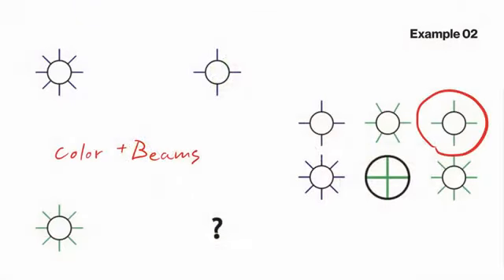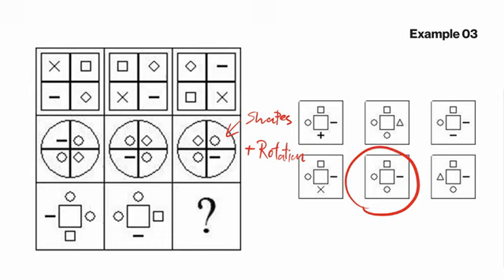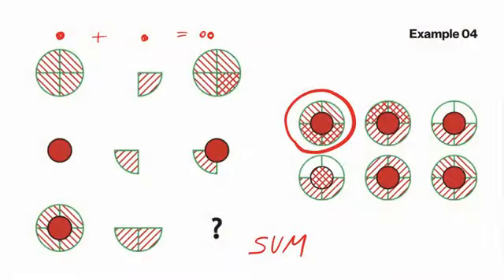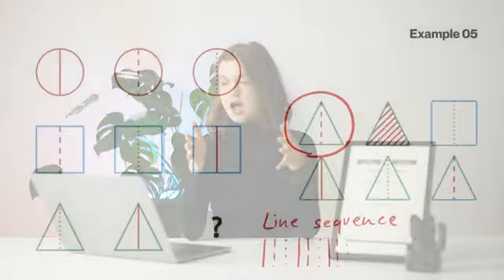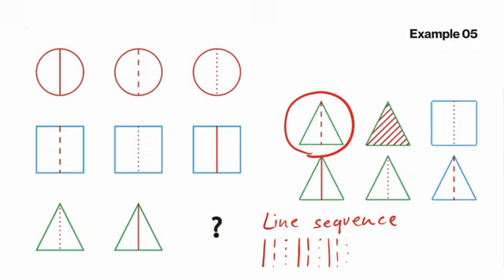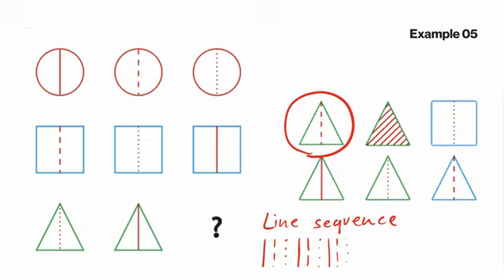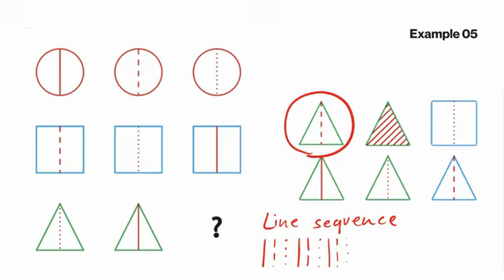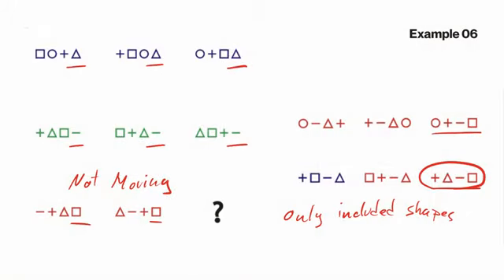मेंसा आईक्यू टेस्ट कक्षा 1 पहली से 12 वीं तक आयोजन समर्पित एजुकेशन एंड वेलफेयर फाउंडेशन